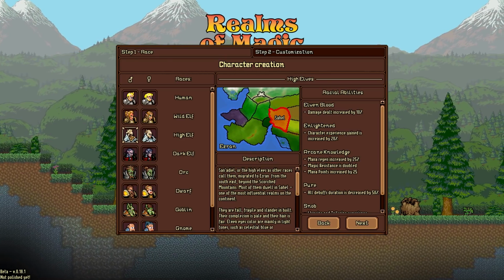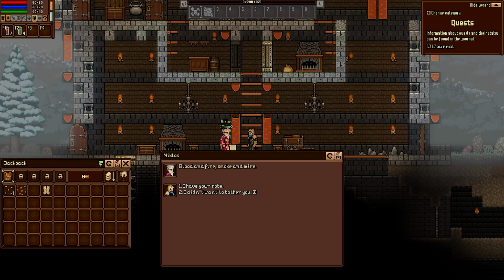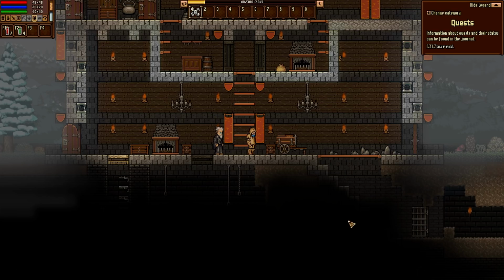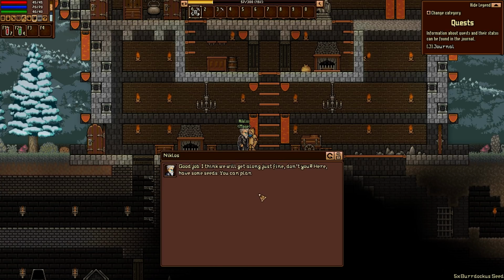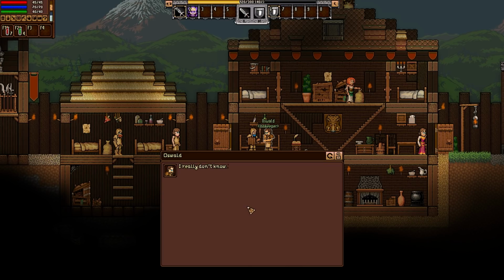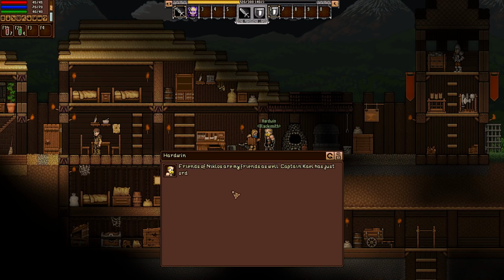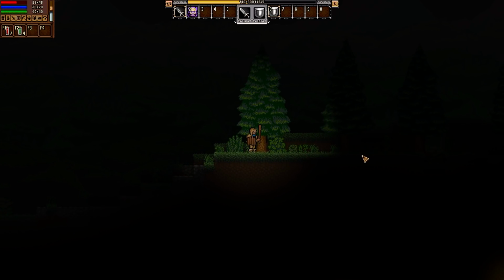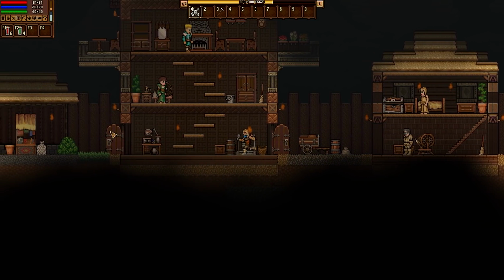My Search for a New Sandbox RPG Has Finally Ended (Realms of Magic)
Realms of Magic is a 2D Action RPG set in a classic western fantasy universe. It combines the best elements of old school games with modern sandbox mechanics. Explore, gather resources, build, fight monsters and go on quests, large and small.

Thanks to the Realms of Magic developers for the game key and for sponsoring this video, it's a very fun game!

More Info on Realms of Magic:

Realms of Magic is a classic 2D Action RPG with expanded sandbox mechanics. It lets you create your own adventure in a grim fantasy world full of deadly monsters and powerful magic hidden throughout a vast realm. Create a hero belonging to one of a number of fantasy races, then play the game however you want to. Visit cities, complete tasks and discover lore of the Old Kingdom. The world is yours to discover, and your professions and survival skills will help you to survive various threats that lurk in the shadows..

Features

A fascinating fantasy world with many options and ways to play.
Medieval villages and various quest hubs located on a world map that grows bigger, as you progress.
Variety of professions, including crafting, gathering, building, farming and others.
Hundreds of items - some you can wear, some you can use and others are just there to hang on the walls.
10 playable races with multitude customization options.
An interesting lore of the Old Kingdom contained in dozens of books.
Deadly monsters, dark dungeons, mighty magic and valuable treasures.

 quads/the-society